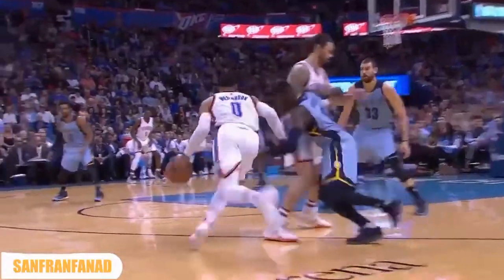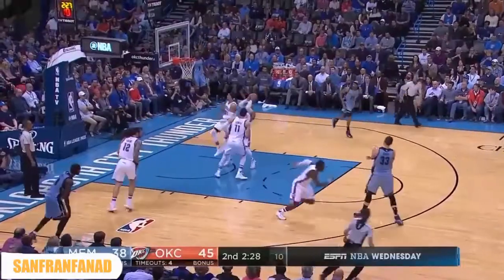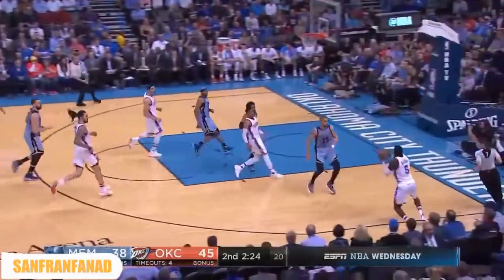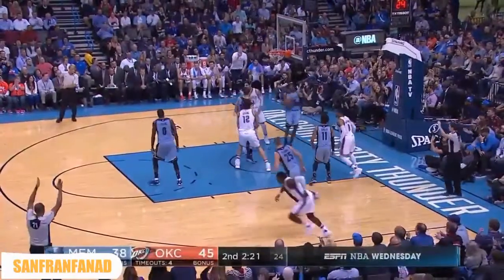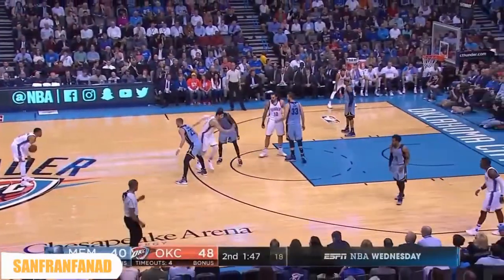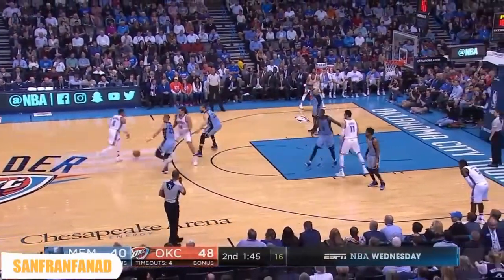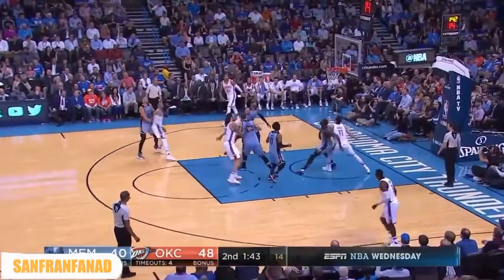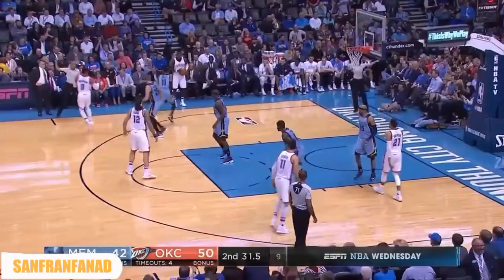Russell Westbrook vs Grizzlies (11/01/2017) - 24 Pts, 13 Rebs, 12 Assists!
For More NBA - Best Games, Plays, Highlights & Moments from a variety of players see: